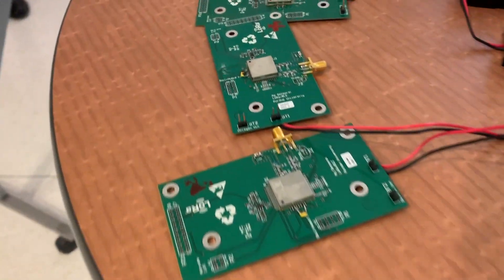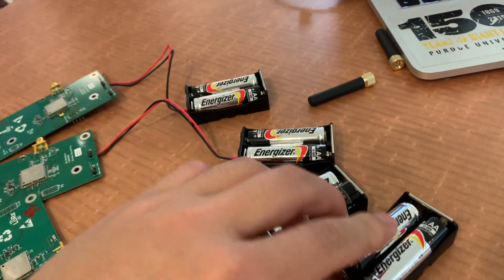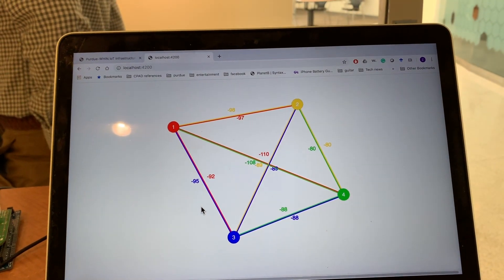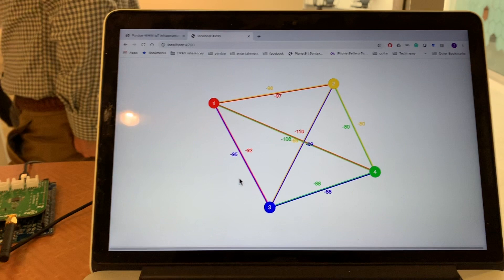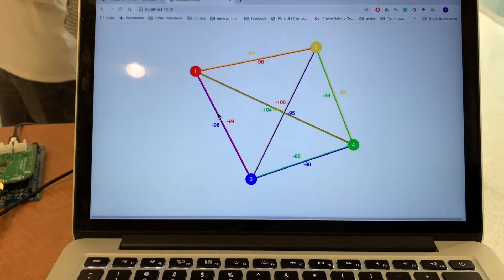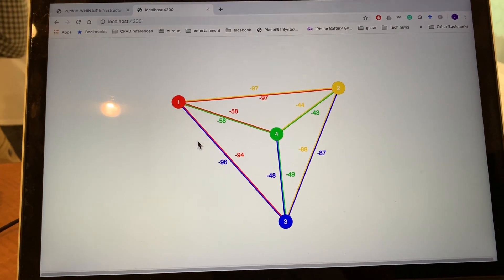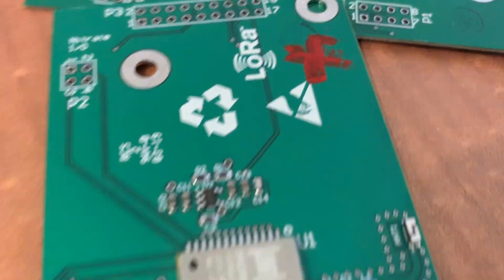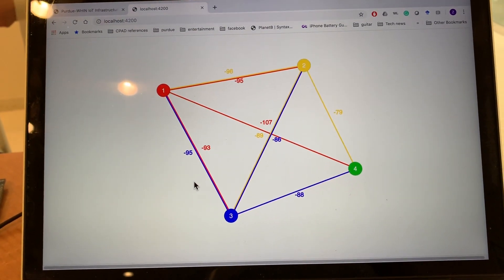LoRa Mesh network Demonstration